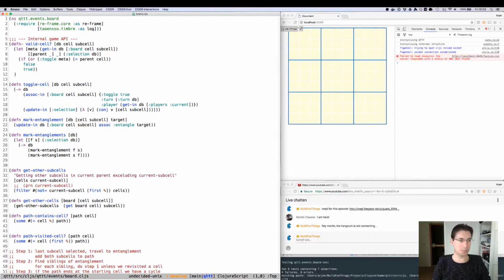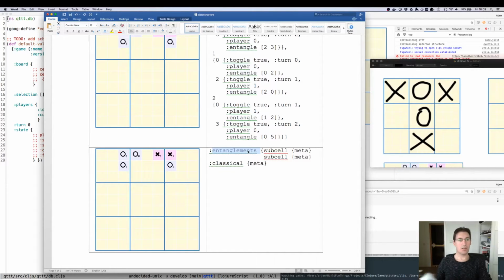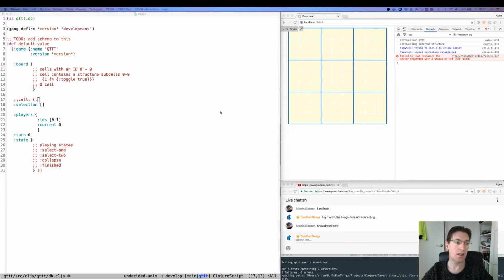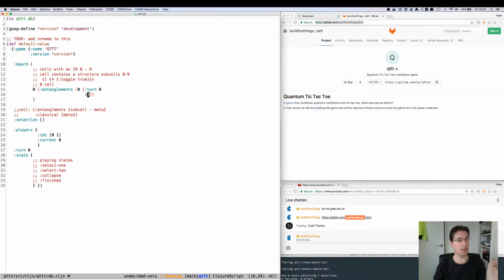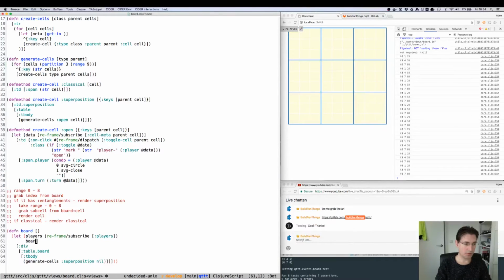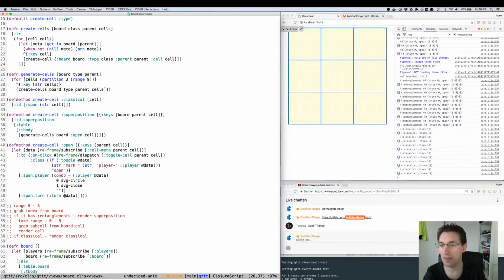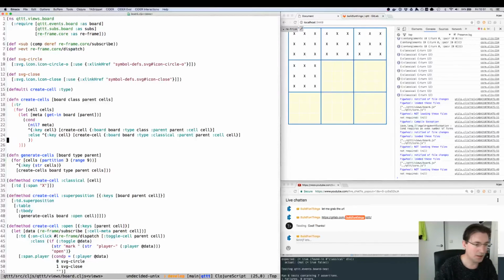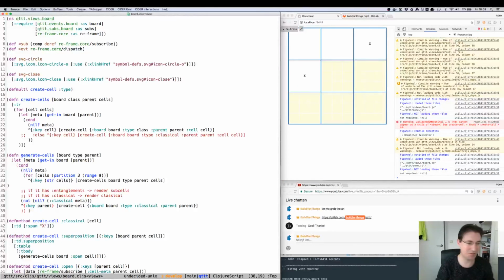Quantum Tic Tac Toe #6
In this episode Martin and I will reflect on what we did so far, learn what we can about our data structures and set our path forwards now that we have run into various issues with the cycle detection.